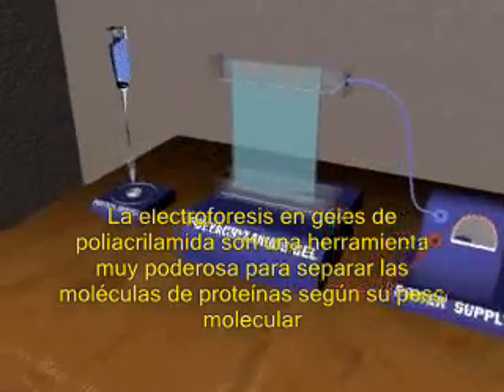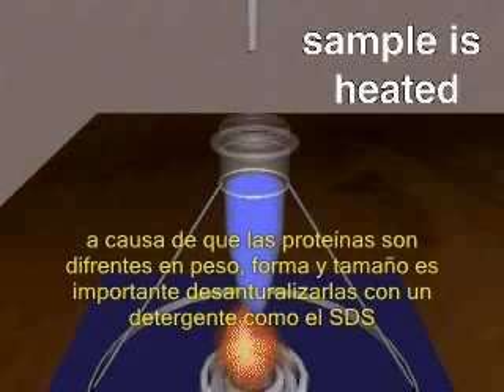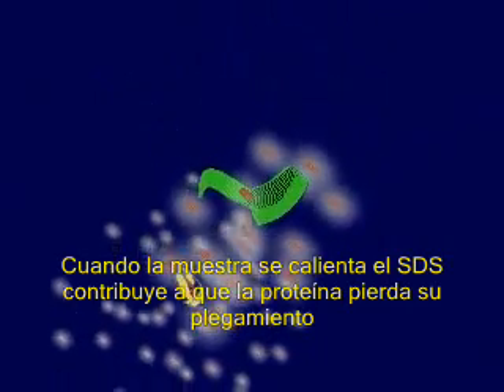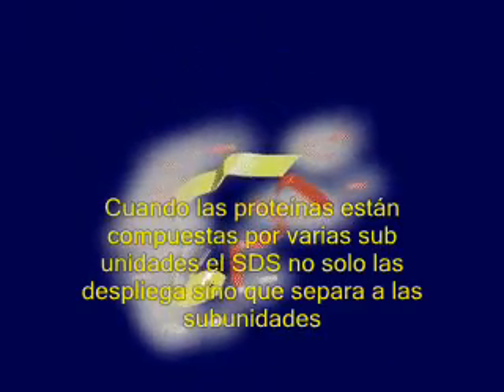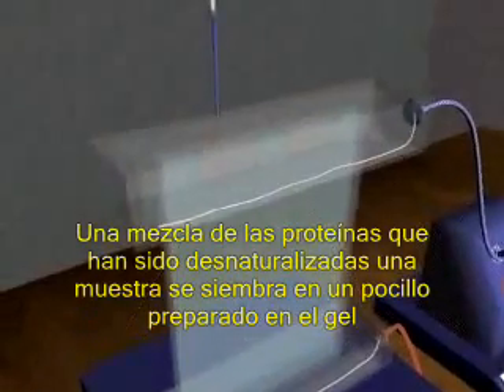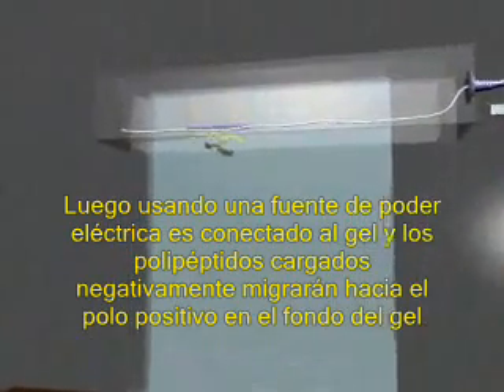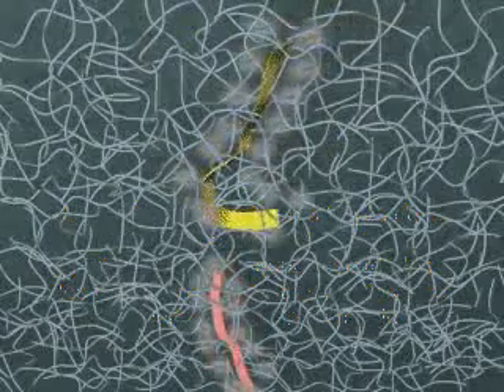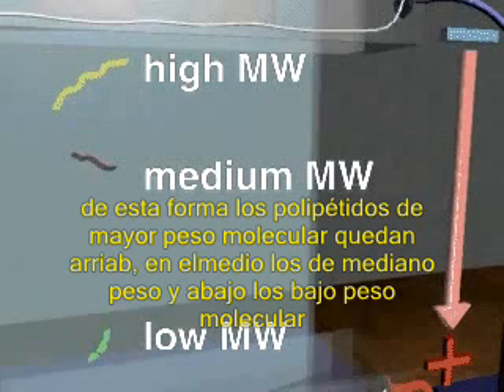Geles de Poliacrilamida con SDS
Electroforesis en geles de Poliacrilamida con SDS, subtitulado por Gabriela Iglesias